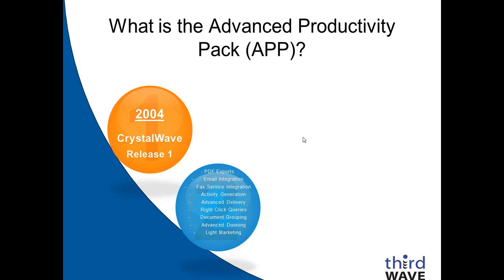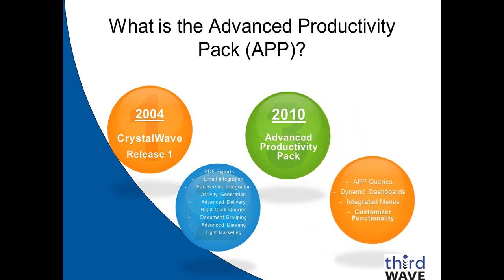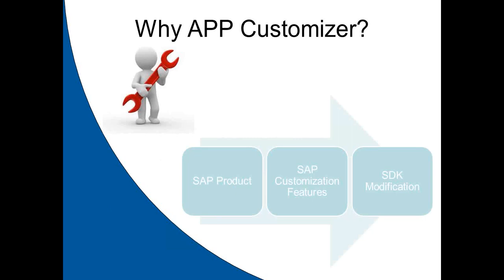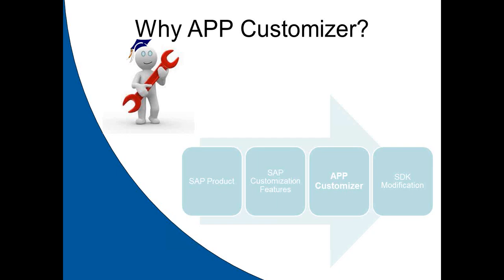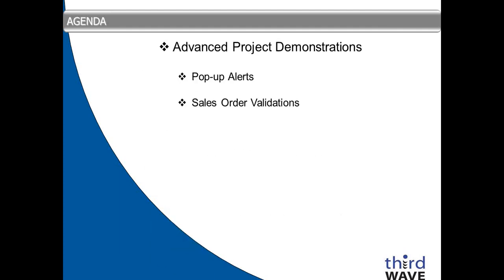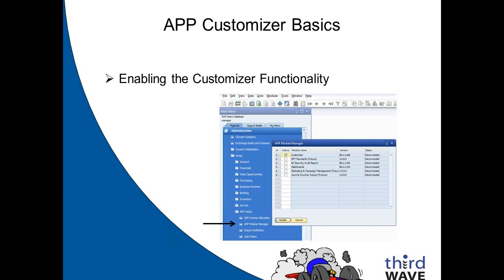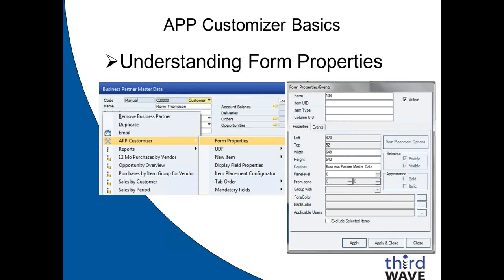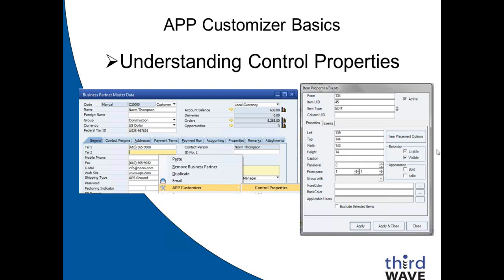SAP Business One Advanced Productivity Pack Customizer Training Basics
This video the basic areas of knowledge needed to use the APP Customizer. Organizations can consider Third Wave's Advanced Productivity Pack an integral tool to enhance your SAP Business One environment. The functionality to customize screens, create new tabs, move or hide fields, make fields mandatory, and deliver robust flexibility to your environment is only a few mouse clicks away.